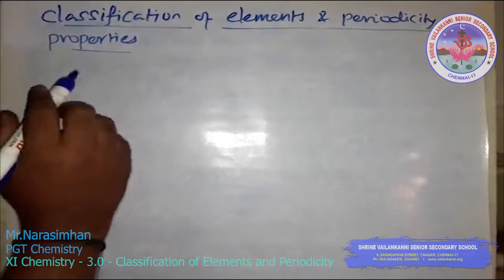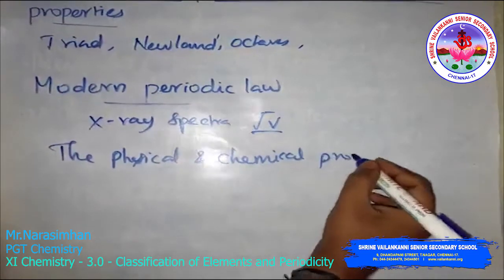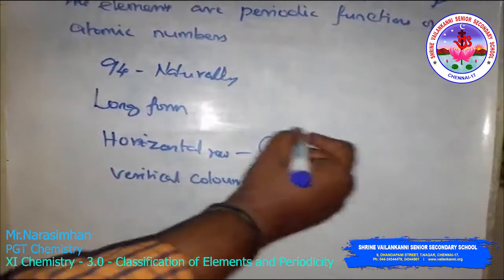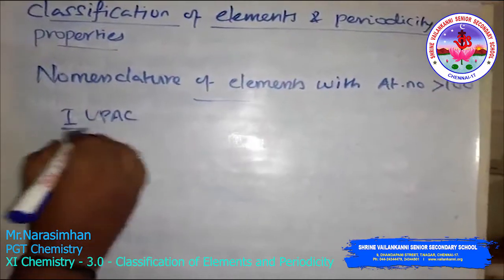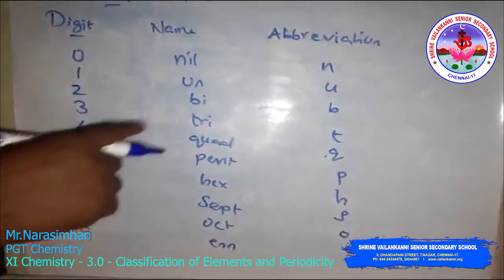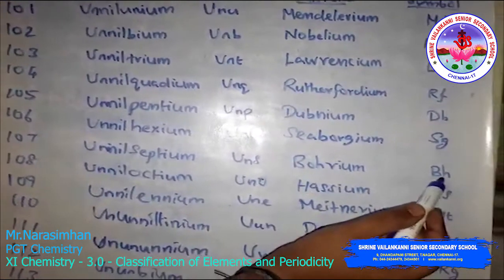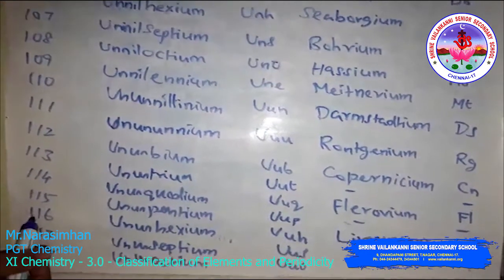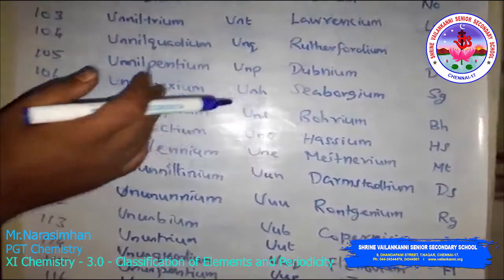SVSSS (11 CBSE) XI - Chemistry - 3.0 - Classifications of Elements and Periodicity in Properties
Duration:⏲ 18m42s

Lesson Description:
Topic - unit 3 ( classifications of elements and periodicity in properties)
3.0